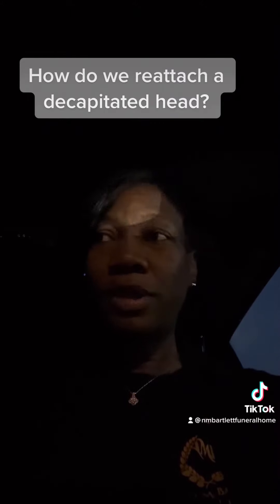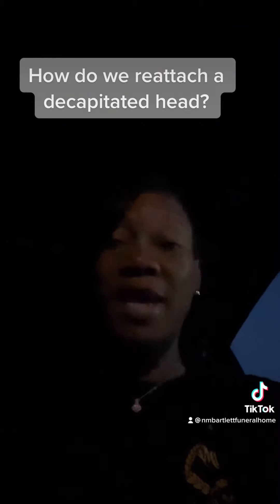How do we reattach a decapitated head?